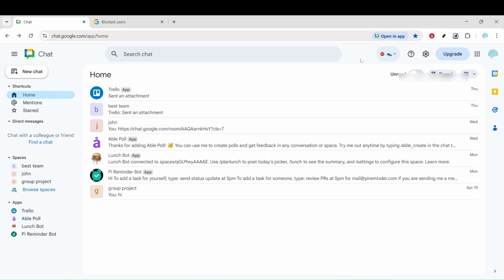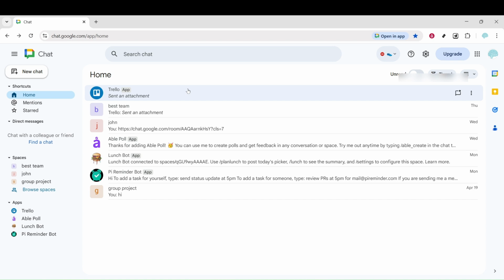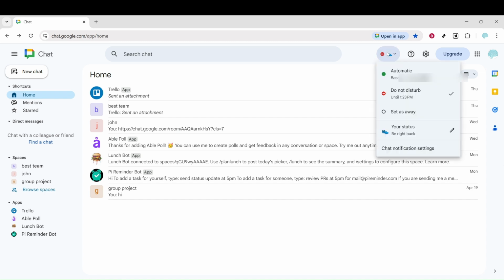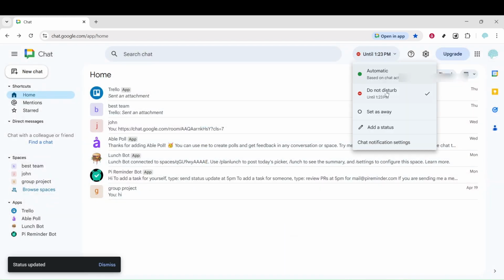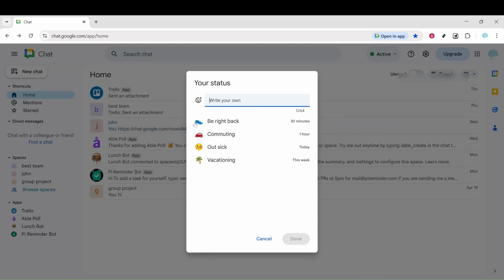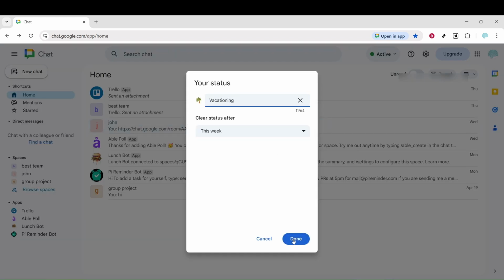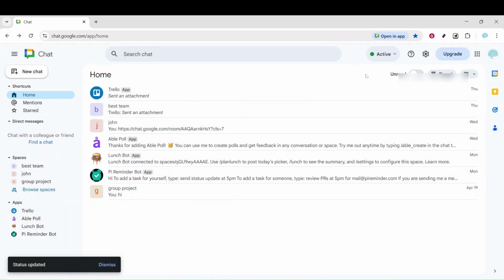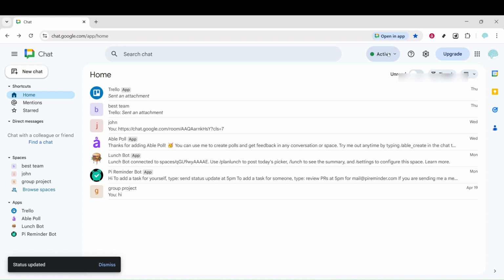How to Delete Status on Google Chat (Tested)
In this video, we discuss how to clear or reset your Google Chat status, specifically focusing on how to remove a custom status Google Chat users may have set. This easy guide will show you how to manage your Google Chat availability, ensuring your teammates see your current schedule, and how to switch to an automatic status Google Chat can manage for you.

00:00 Introduction
00:17 Open Google Chat
00:27 Click Current Status Dropdown
00:39 Open Custom Status Editor
00:52 Clear Status After
01:00 Delete Status Message
01:04 Confirm Status Changes
01:15 Select Automatic Status
01:31 Status Dropdown Visibility
01:40 Clearing Status Impact
01:47 Steps to Clear Status